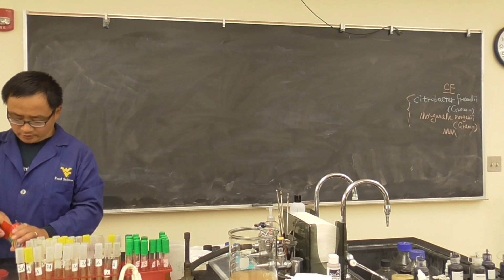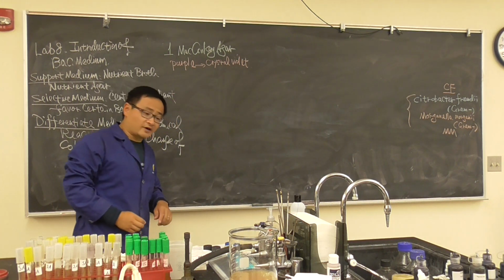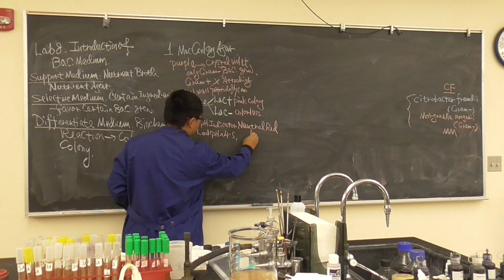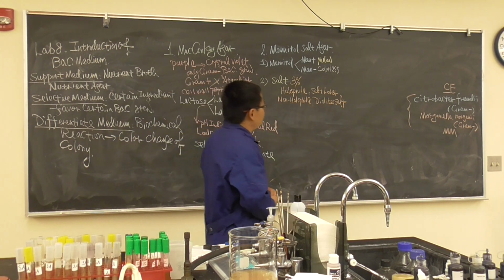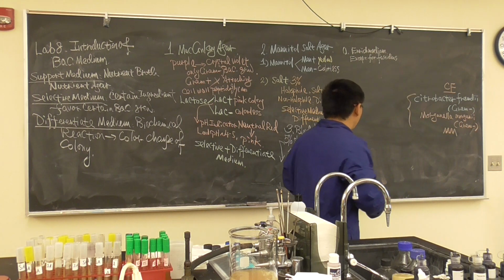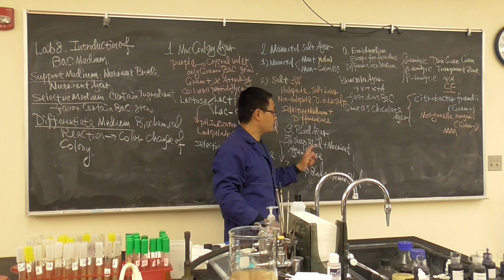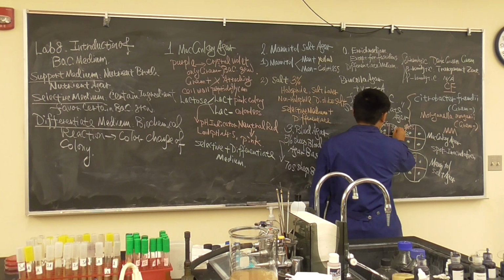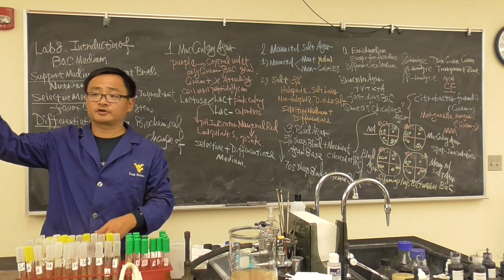AEM 341 Lab 8 Bacteria medium